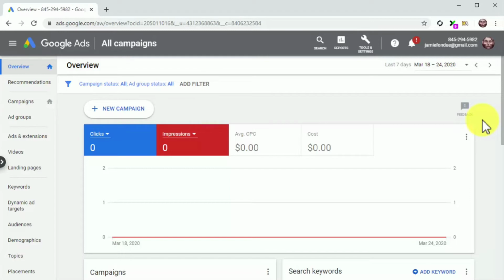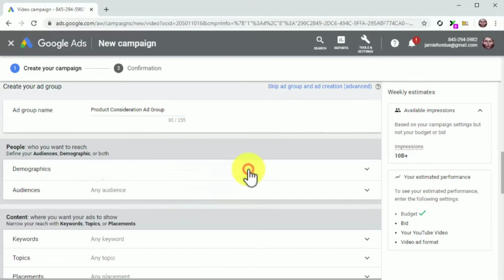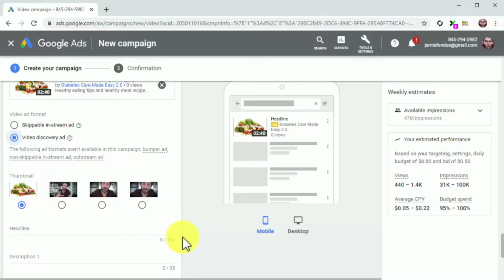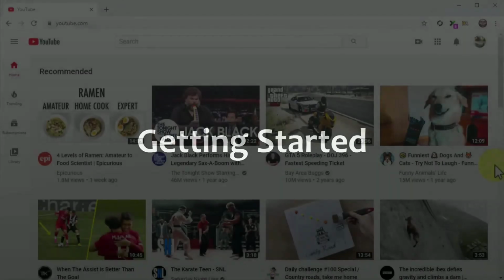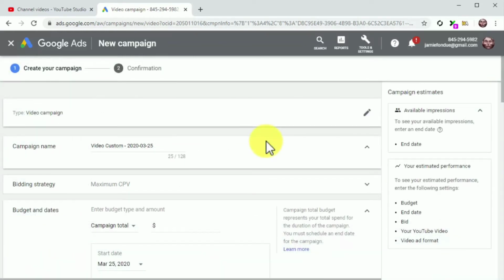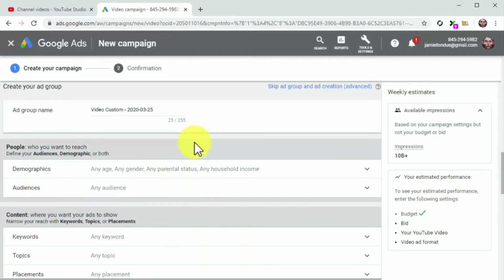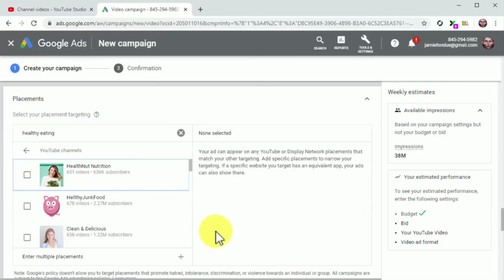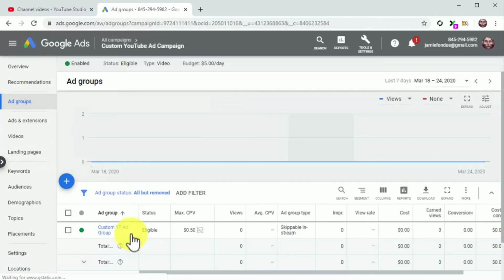How To Earn From You Tube Business 100% Free Videos Course.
YouTube Video Rankzzly - 1000subscriber4000watchtime #
The fastest, easiest, and most affordable way of making passive MONEY and starting a new online business that will run in PROFITS. There will be no loss at any point as you will have to invest MONEY for making real MONEY. You will need to invest only your little time left after doing your other important work, as this is a part-time work. Start with your smartphone/Laptop and you need an internet connection, that’s it, which is available to everyone in today’s time. This video course “YouTube business ” is 100% FREE to DOWNLOAD with master RESELL rights and is a new career option outside of your regular job. How you will earn from your YouTube, learn in easy steps from this video course.

Visit Again

Post published: April 15, 2022

Post category: Video Course / You tube

100% Free to Download.

100% Free with “Resell Rights”.